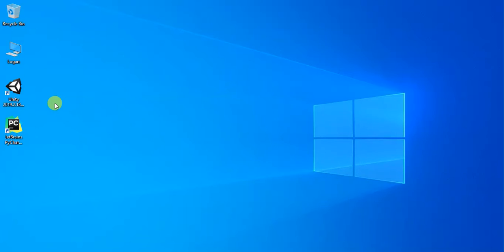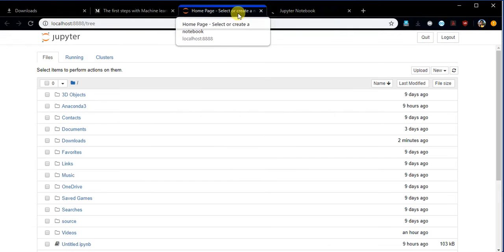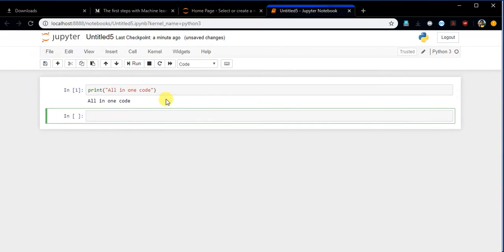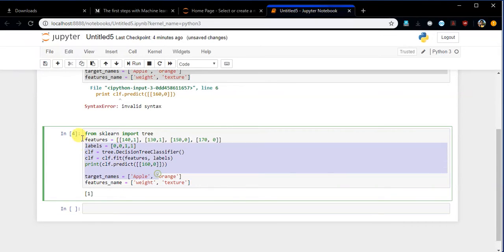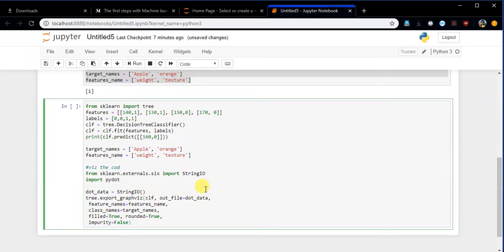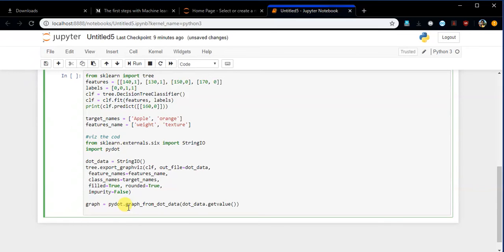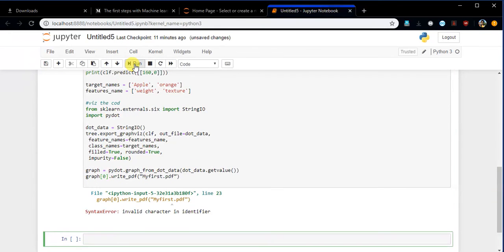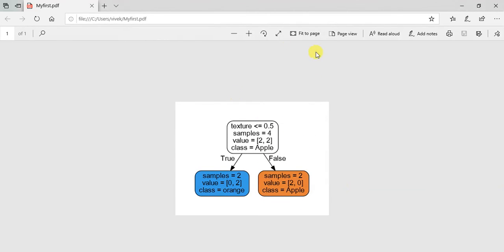Vizualize The Data | Hello World - Machine Learning Recipes #2 | Machine Learning Full Course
Six lines of Python is all it takes to write your first machine learning program! In this episode, we'll briefly introduce what machine learning is and why it's important. Then, we'll follow a recipe for supervised learning (a technique to create a classifier from examples) and code it up.

code : PIP INSTALL SCIKIT-LEARN

This AllInOneCode video on "What is Machine Learning" (Machine Learning Blog ) gives an introduction to Machine Learning and its various types. Below are the topics covered in this tutorial

1. Evolution of Machine Learning
2. What is Machine Learning?
3. Types of Machine Learning
4. Supervised Learning
5. Unsupervised Learning
6. Reinforcement Learning

1. This is a 5 Week Instructor led Online Course,40 hours of assignment and 20 hours of project work
2. We have a 24x7 One-on-One LIVE Technical Support to help you with any problems you might face or any clarifications you may require during the course.
3. At the end of the training you will be working on a real time project for which we will provide you a Grade and a Verifiable Certificate!

1. Master the Basic and Advanced Concepts of Python
2. Understand Python Scripts on UNIX/Windows, Python Editors and IDEs
3. Master the Concepts of Sequences and File operations
4. Learn how to use and create functions, sorting different elements, Lambda function, error handling techniques and Regular expressions ans using modules in Python
5. Gain expertise in machine learning using Python and build a Real Life Machine Learning application
6. Understand the supervised and unsupervised learning and concepts of Scikit-Learn
7. Master the concepts of MapReduce in Hadoop
8. Learn to write Complex MapReduce programs
9. Understand what is PIG and HIVE, Streaming feature in Hadoop, MapReduce job running with Python
10. Implementing a PIG UDF in Python, Writing a HIVE UDF in Python, Pydoop and/Or MRjob Basics
11. Master the concepts of Web scraping in Python
12. Work on a Real Life Project on Big Data Analytics using Python and gain Hands on Project Experience

TODAY'S CODE

from sklearn import tree
features = [[140,1], [130,1], [150,0], [170, 0]]
labels = [0,0,1,1]
target_names = ['Apple', 'orange']
features_name = '‘weight’, ‘texture']
clf = tree.DecisionTreeClassifier()
clf = clf.fit(features, labels)
print clf.predict([[160,0]])
# Generating visualization
from sklearn.externals.six import StringIO
import pydot
dot_data = StringIO()
tree.export_graphviz(clf, out_file=dot_data,
 feature_names=features_name,
 class_names=target_names,
 filled=True, rounded=True,
 impurity=False)
graph = pydot.graph_from_dot_data(dot_data.getvalue())
graph.write_pdf('fruit.pdf')